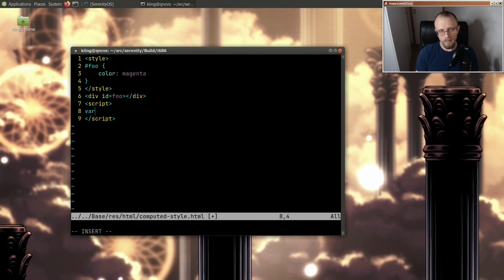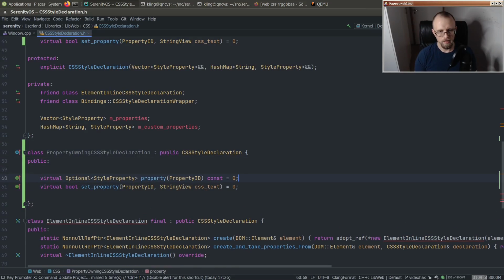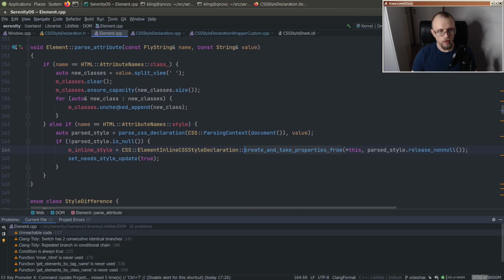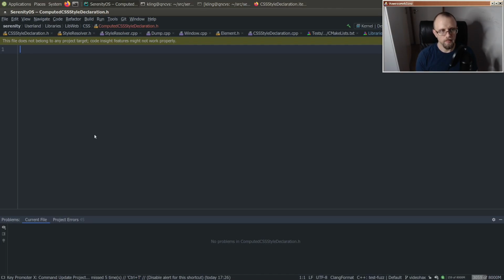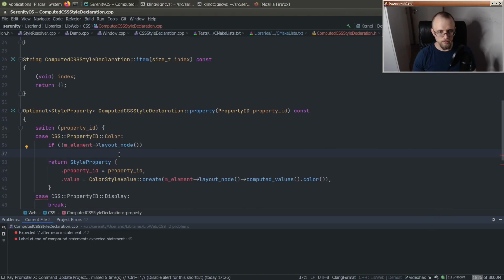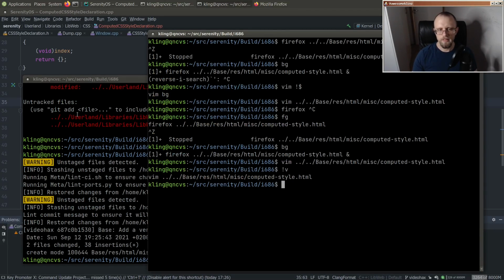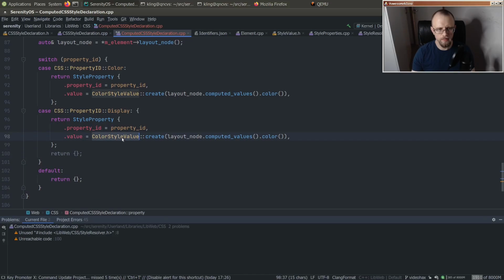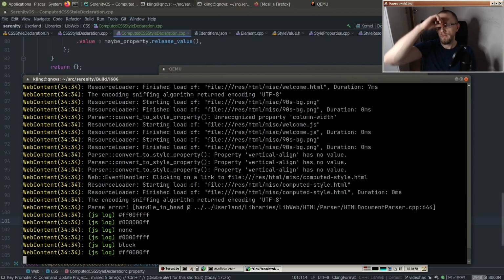Browser hacking: CSS computed style (window.getComputedStyle)